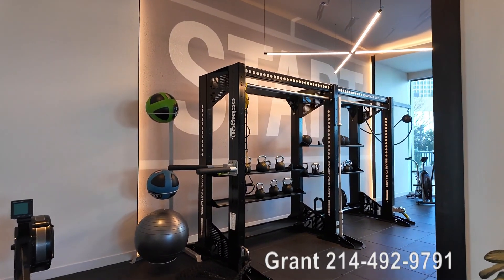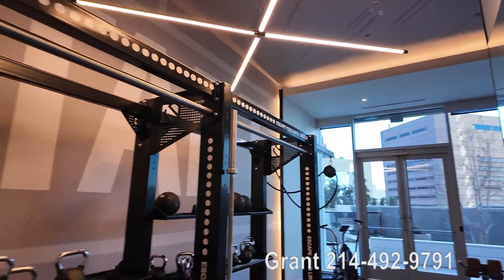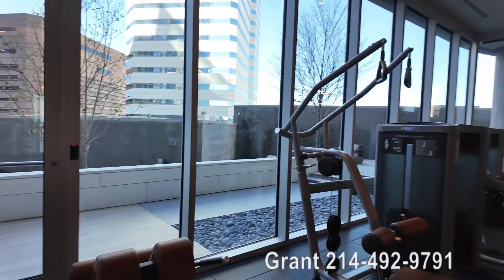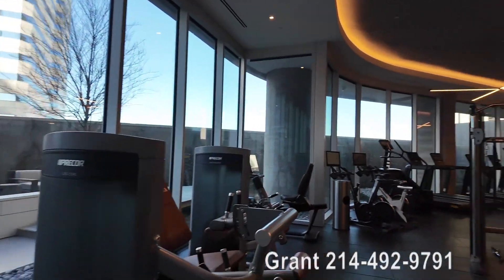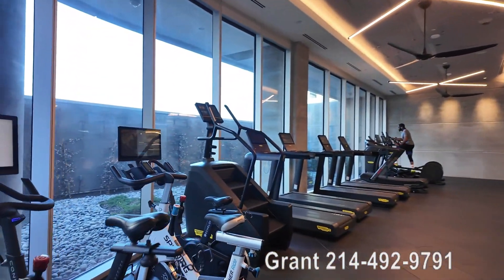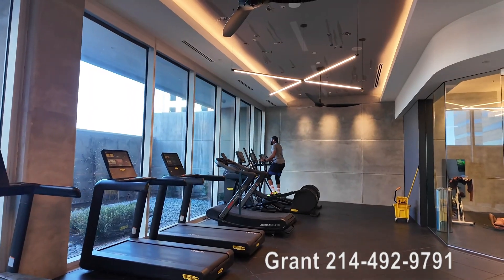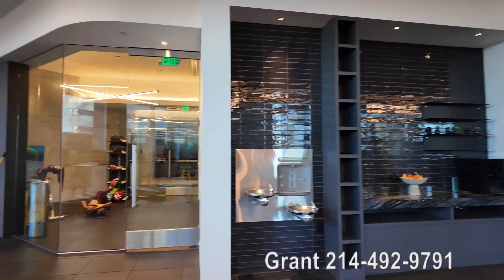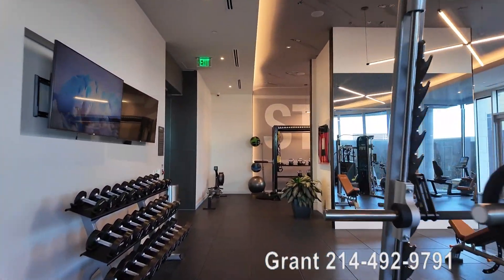Tour This Fantastic Gym | Brava in Houston TX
The Brava  are recently built Houston high rise apartments in downtown.  They have a fantastic gym.  Let's take a look at it !
Chapters
00:03 -  Cardio and lots of it at Brava in Houston TX
00:22 -  Weights and machines at Brava in Houston TX
00:43 - SPIN machines in this area at Brava in Houston TX